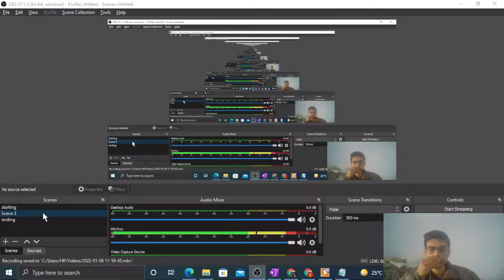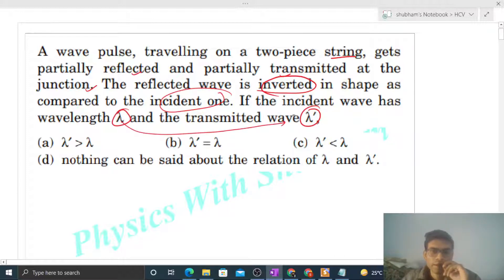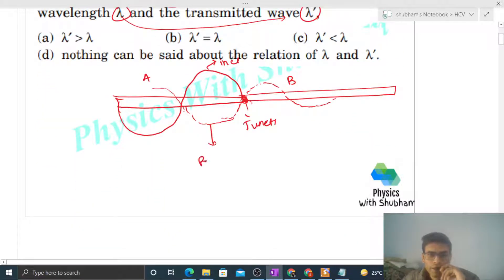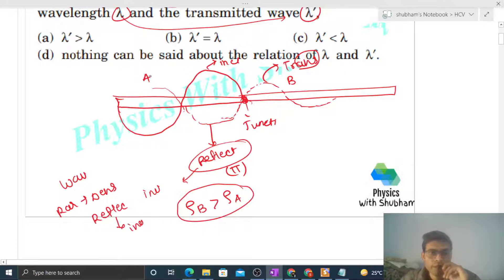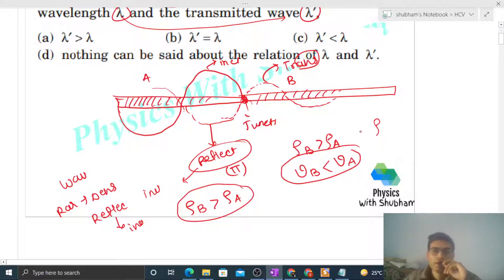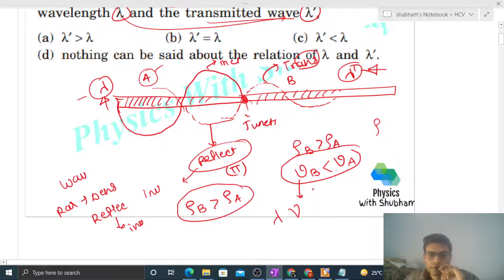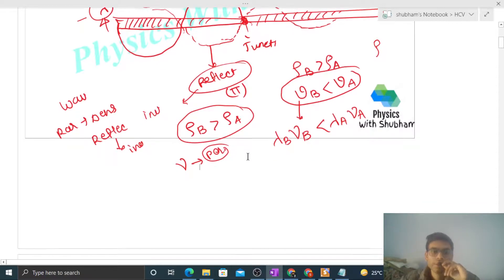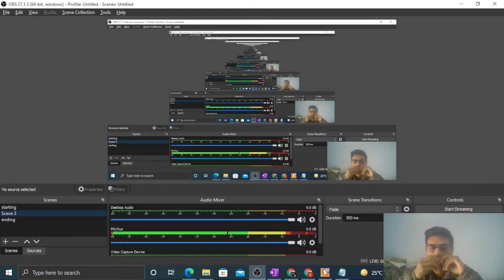A wave pulse, travelling on a two-piece string, gets partially reflected and partially transmitted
A wave pulse, travelling on a two-piece string, gets
partially reflected and partially transmitted at the
junction. The reflected wave is inverted in shape as
compared to the incident one. If the incident wave has
wavelength λ and the transmitted wave λ′,